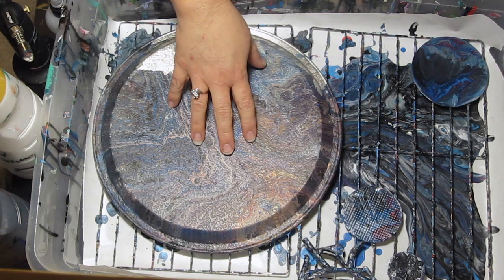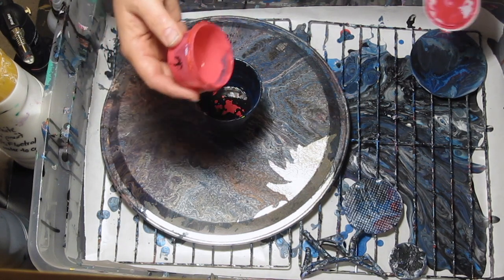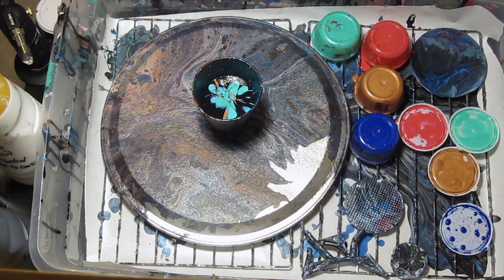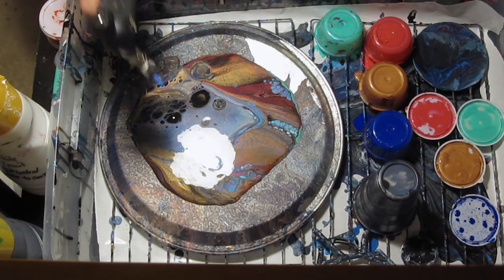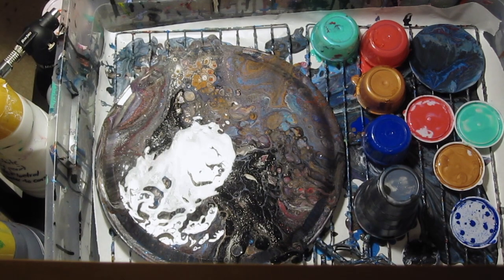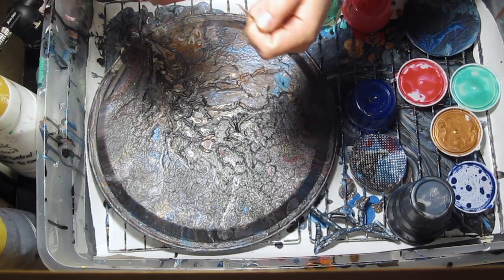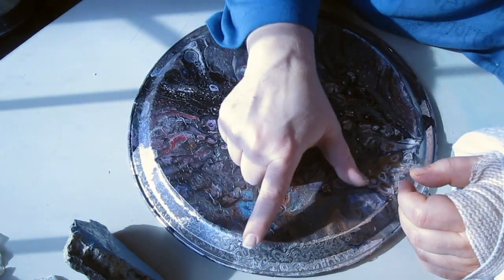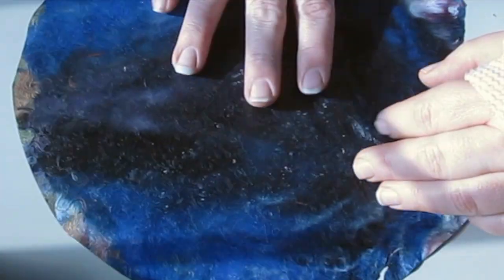Acrylic Skin with a Raised Pattern, Part 2, Pulling the Pattern Off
This video is of a painting made by pouring acrylic paints mixed with a pouring medium.

Paints used include Liquitex Basics, Artist Loft Flow Acrylics, Folk Art Color Shift paint, and craft paints of various types and ages.

Paints are mixed 1/3 paint, 2/3 Floetrol, and enough water (depending on the type of paint) to make the final mixture a honey-like consistency.

☆☆☆…GENERAL INFO…☆☆☆

☆☆☆…PHOTOGRAPHY…☆☆☆

All photographs used in this video were taken by the YouTube content creator, Michelle L. Whitney, unless otherwise noted in the video itself.

Michelle L. Whitney owns the copyright to all of the images.

I create, share instructional videos, help out stuck creatives, and actively pursue creativity in this 9 to 5 world. I love interacting with others about their creative journeys and they obstacles they meet on the way. If you like what you see please stick around and become a subscriber!

Freaked out by stress then check out a href="my fun and practical approach to stress relief"